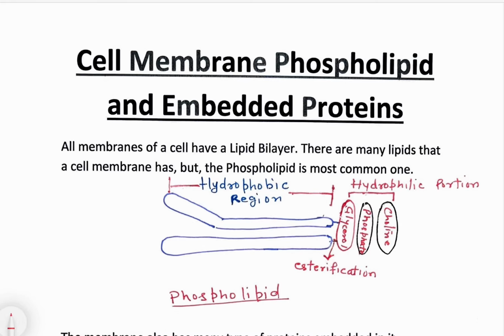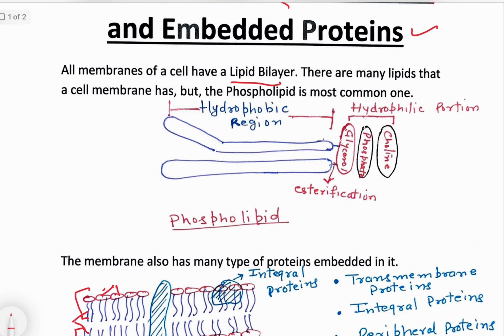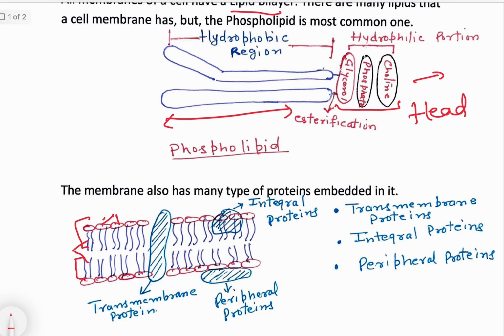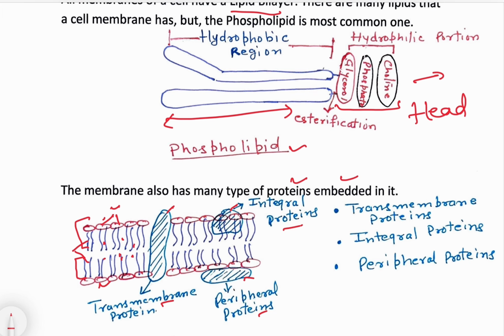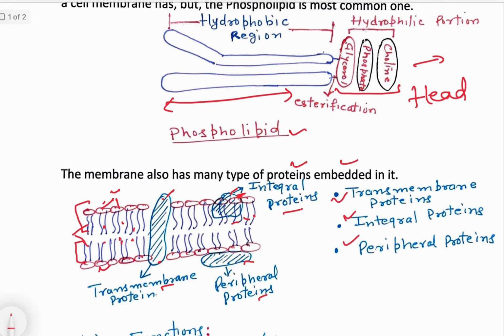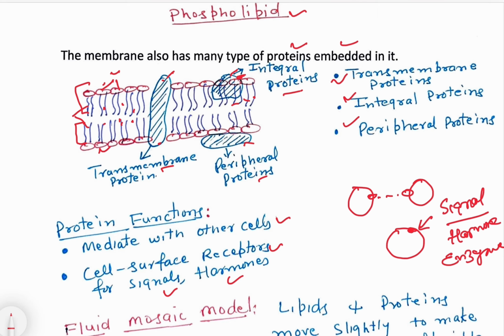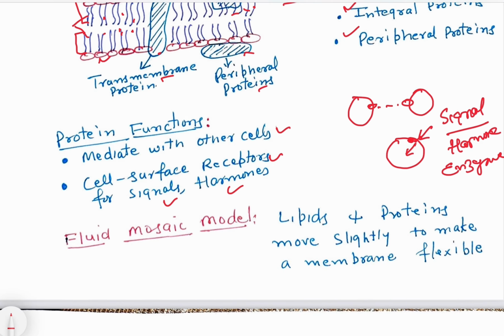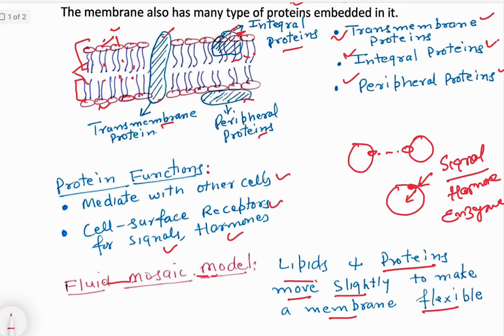Cell membrane, phospholipid, embedded proteins, lipid bi-layer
What is the cell membrane made of, and how does it work? In this video, we break down the structure and function of the plasma membrane, including:

🧱 Key concepts explained:

Phospholipid bilayer: hydrophilic heads & hydrophobic tails

Embedded proteins: channel proteins, carriers, receptors

Cholesterol's role in membrane fluidity

Selective permeability and transport functions

The fluid mosaic model made simple!

This video is perfect for biology, pharmacy, nursing, pre-med, and MCAT prep students who want a clear understanding of how the cell membrane works to protect and control the internal environment of the cell.

📚 Diagrams + clear breakdown = faster learning!